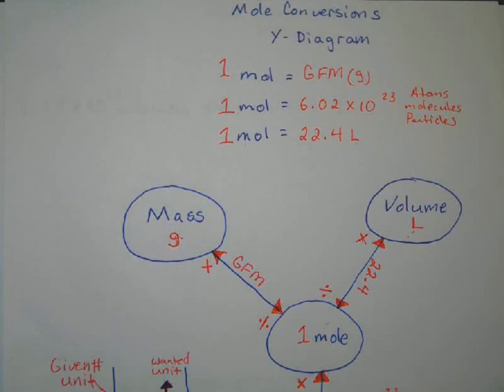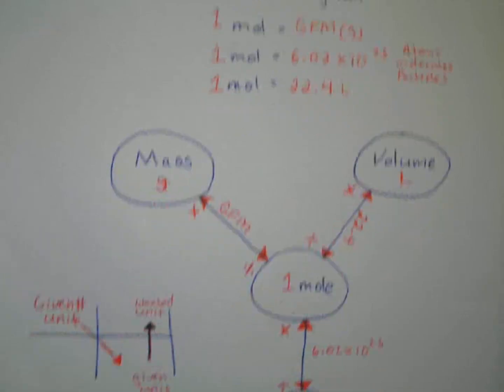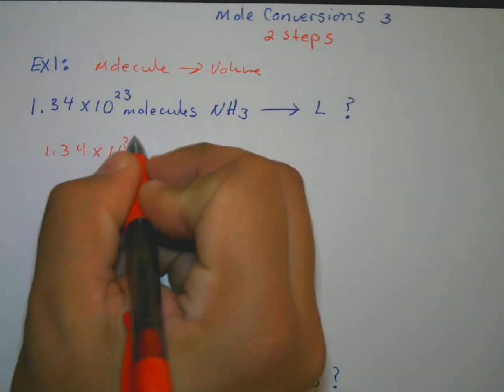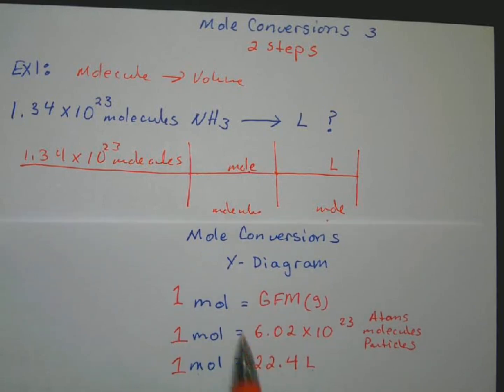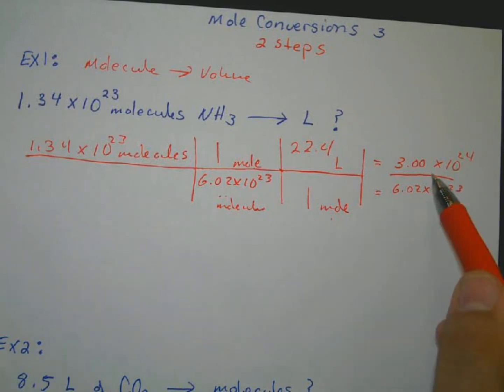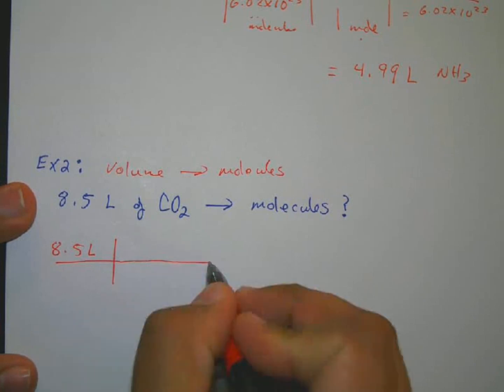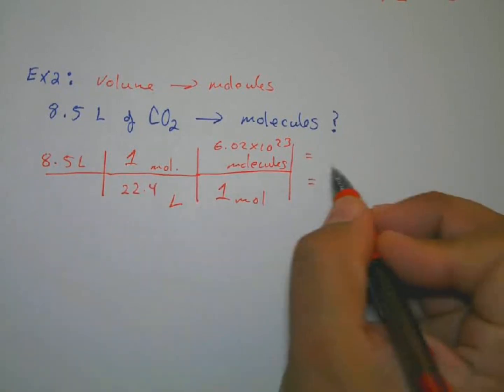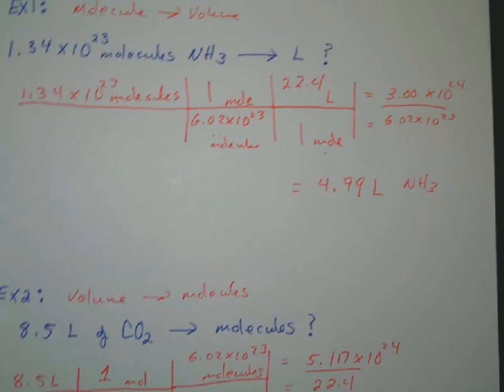How to Perform 2-Step Mole Conversions: Volume to Molecules | Chemistry Tutorial Part 2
Welcome to our Mole Tutorial Series Part 2! 🎓 In this video, we break down the process of 2-step mole conversions, focusing on converting between volume and molecules. Whether you're a student new to mole conversions or just looking to refine your skills, this tutorial will guide you through each step with detailed notes and practical examples. Watch now to master this essential chemistry technique and boost your understanding of moles!

🧪 What You'll Learn:

The basic principles of mole conversions.
How to convert volume to moles and moles to molecules.
📘 Additional Resources:

Download free notes and practice problems from my Teachers Pay Teachers Store